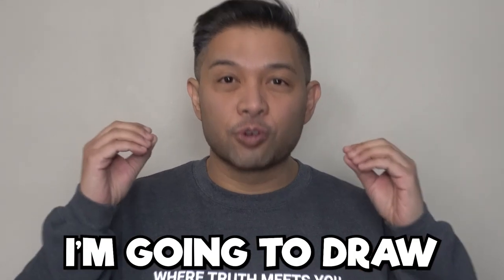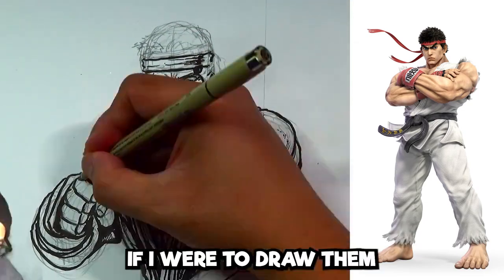Drawing STREET FIGHTER II in a MARVEL STYLE???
In this video I draw STREET FIGHTER II in a MARVEL STYLE!